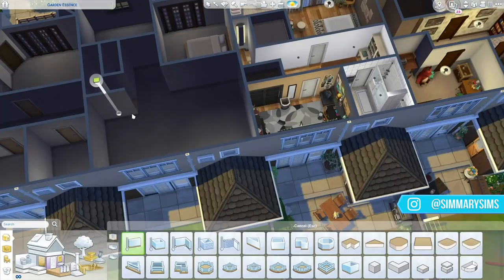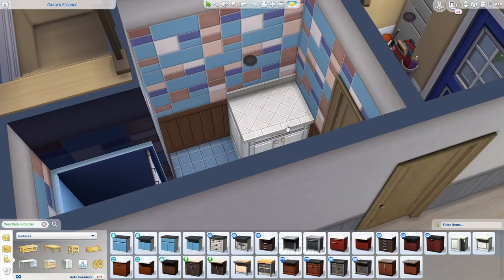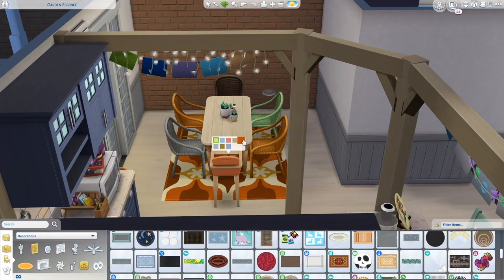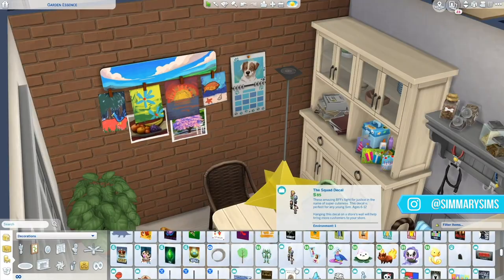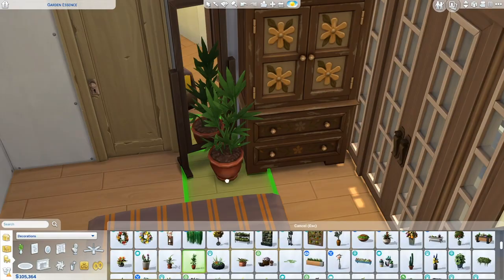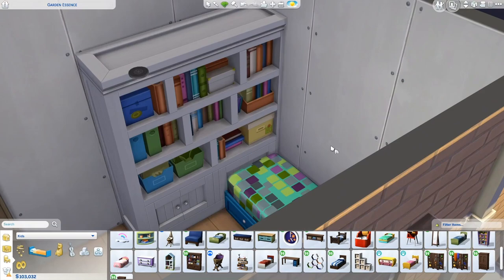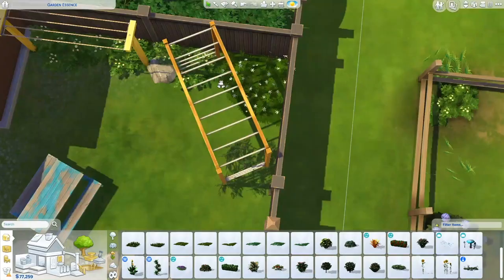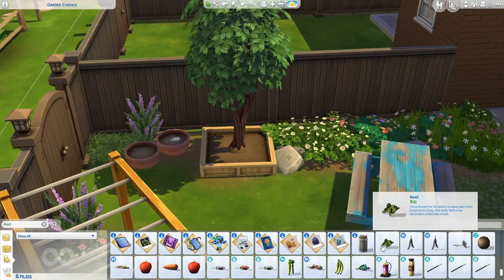Let's build DUTCH ROWHOUSES! (part 4) || THE SIMS 4 SPEED BUILD 🏡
I furnished this one for a familiy of 6! Hope you enjoy.

Download the empty or furnished version of this build in the gallery by searching simmary, simmarysims or my Origin ID Simmarysims.

ORIGIN ID: Simmarysims